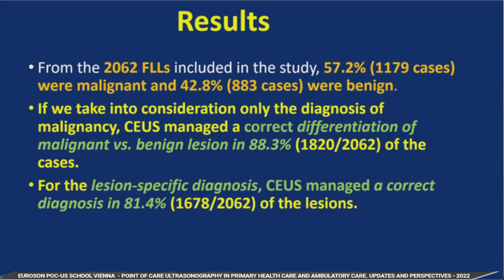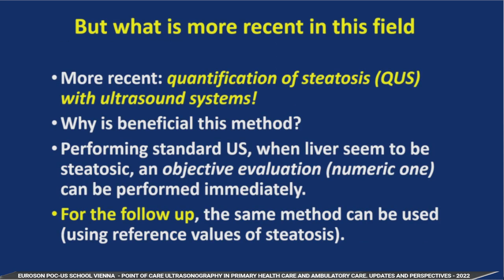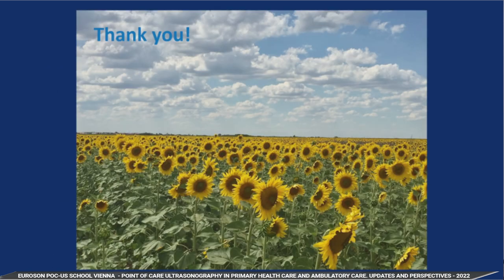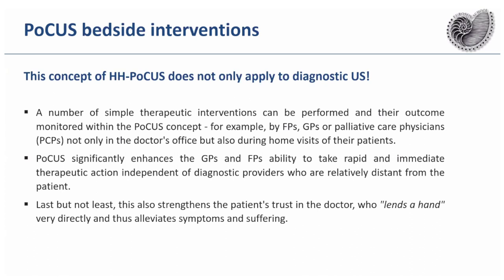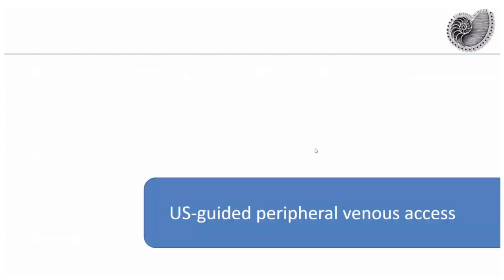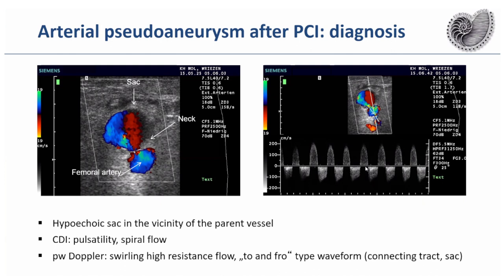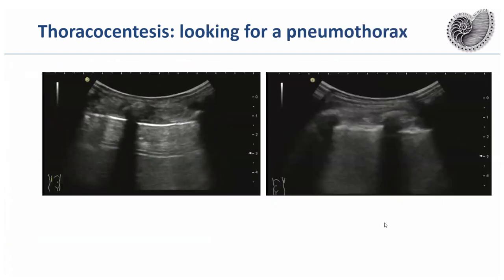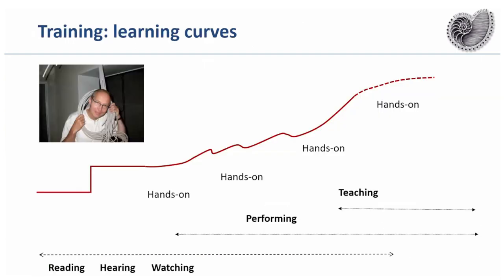EUROSON POCUS SCHOOL VIENNA 2022 3rd EDITION: Part 3 - 1st Day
The Point of Care Ultrasonography- performed by the clinician at the site of patient care, both in the medical office or at home, is an important tool to guide the case management for the early diagnosis and increase diagnostic accuracy. It represents an extension and complement, to the clinical examination of the physician, to achieve an accurate positive and differential diagnosis. POC-US is now an investigation in development, which can complement the physical examination of family doctors and can guide the case management of bedridden patients. We need training and quality standards, to ensure, that this will be done in a way with positive benefits for our patients, being useful, to the implementation of ultrasound standards and practice guidelines at the primary care level. It involves personal contact between doctor and patient at the "bedside", it is a fast real-time method, repetitive, cheap, and harmless but dependent on the experience and expertise of the examiner. A new opportunity for PoC-US represents the application in primary care of the medical projects related to „telemedicine” connections among specialists and family doctors for enhanced patient management. The Educational Needs of GPs on the new methods and technologies are increasing, but the resources and infrastructure are limited now. It is thus necessary, the collaboration among the family physicians trainers, or academics, on the one hand, and on the other, of the specialty physicians in the preparation and continuing medical education in family medicine. Early diagnosis can help to save many patients in primary care, based on notions of good clinical practice. Therefore, we will involve, informing family physicians about the latest diagnostic and treatment protocols in clinical ultrasound. The workshop will include an interactive presentation and practice examples with ultrasound movies, role plays and a short Hands-On Session, and we will debate lectures and practical demonstrations by the interpretation of various ultrasound images of some applications of the Point of Care Ultrasonography in Family Medicine. Participants will enter the ultrasound semiology data on various smart software, that we will present, as a tool of support for unqualified doctors in PoC-US. These Smart Ultrasound Software are designed by us in the form of a modern diagnostic algorithm and represent a premiere in the PoC-US field. Participants will receive practical information and tips on new Point of Care Ultrasonography applications in family practice. The participants of this EUROSON POCUS SCHOOL will be educated according to the latest EFSUMB guidelines in the field of clinical ultrasonography. This instrument (through which the doctor can visualize most parenchymal organs, see the vascularization using the Doppler technique, or perform electronic palpation using the elastography technique) can be used in current medical practice to increase the accuracy of positive and differential diagnoses.
Dr. Mihai Iacob
EUVEKUS PRESIDENT